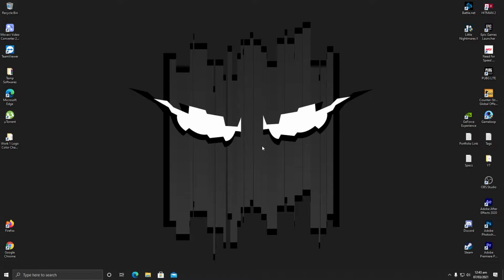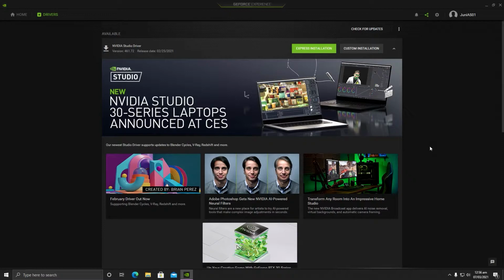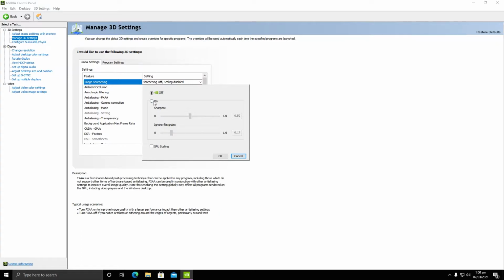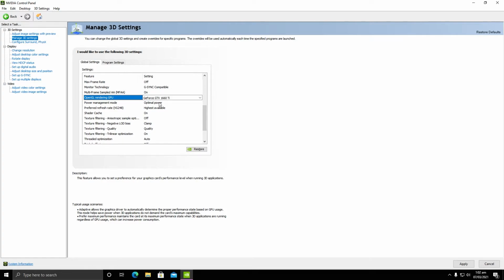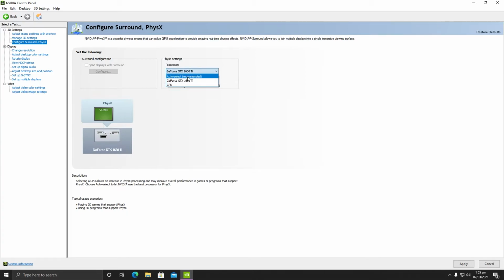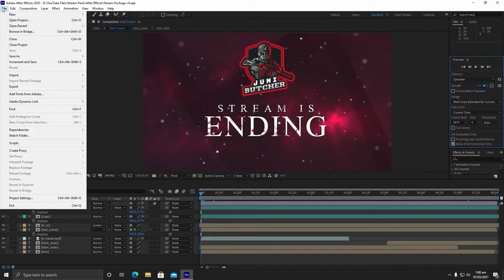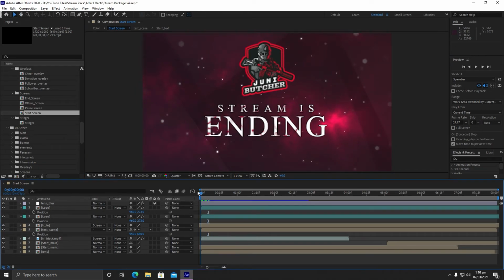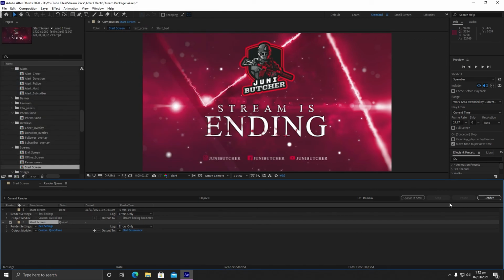OPTIMIZE NVIDIA CONTROL PANEL 2021 | MAX Performance NVIDIA GRAPHICS CARD Settings For AFTER EFFECTS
In this Video I will show you How To OPTIMIZE NVIDIA CONTROL PANEL 2021 and MAX Performance NVIDIA GRAPHICS CARD Settings For AFTER EFFECTS

In this Video I have Covered:

1. Best nvidia control panel settings 2021
2. Nvidia drivers
3. Nvidia settings for After Effects cc
4. Setting nvidia control panel
5. Best nvidia control panel settings rtx series
6. Nvidia optimization
7. Nvidia Studio Driver

Also Watch:

How To Enable GPU Acceleration In After Effects | How to FIX After Effects Not Using GPU To RENDER

How to EXPORT MP4 in After Effects CC 2020 Without Media Encoder | Export H.264 MP4 File Directly

My System Specifications:

Processor- Intel Core i5-9400F Desktop Processor 6 Cores 4.1 GHz Turbo Without Graphics

GPU- MSI Gaming GeForce GTX 1660 Ti 6GB RGB

SSD- Corsair Force Series MP510 480GB NVMe PCIe Gen3 x4 M.2 SSD RGB

HDD- Seagate BarraCuda 500GB Internal Hard Drive HDD

Power Supply- Gigabyte GP-P850GM

RAM- Corsair Vengeance RGB Pro 16GB (2x8GB) DDR4 3600MHZ

CASE (Body)- MUSETEX ATX Mid-Tower PC Gaming Case with 6 PCS x ARGB Fans and 2 PCS x USB 3.0 Ports Remote Control Tempered Glass

MotherBoard- MSI MPG Z390 Gaming Plus LGA1151 Motherboard

Wifi Adapter- USB WiFi Adapter for PC 802.11ac 5G/2.4G 5Dbi 1200M Dual Antennas. Wireless USB Adapter 5G for Gaming

RGB Cooling Fans- upHere RGB Series Case Fan, Wireless RGB LED 120mm Fan,Quiet Edition High Airflow Adjustable Color

Headphones- Gaming Headset for Gaming Headphones with Noise Canceling Mic and Volume Control

Mouse- R8 Ultra-Core Wireless Gaming Mouse with Light Strike (LK) Optical Switch & Scroll Wheel

Keyboard- Redragon K552 Mechanical Gaming Keyboard RGB LED Rainbow Backlit Wired Keyboard with Red Switches for Windows Gaming PC (87 Keys, Black)

Gaming Monitor : Asus VG248QG 24” Gaming Monitor, 1080P Full HD, 165Hz (Supports 144Hz), G-SYNC Compatible, 0.5ms, Extreme Low Motion Blur, Eye Care, DisplayPort, HDMI DVI,Black